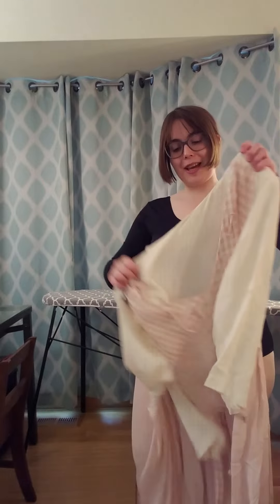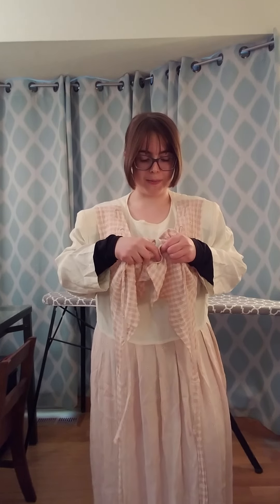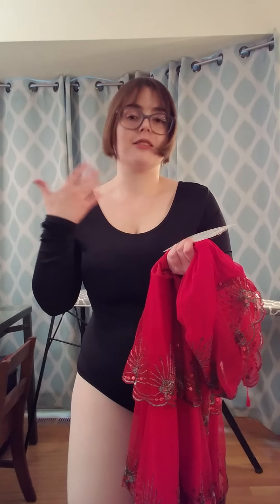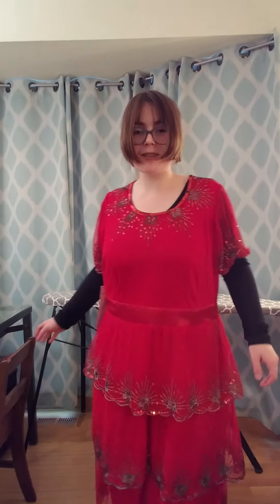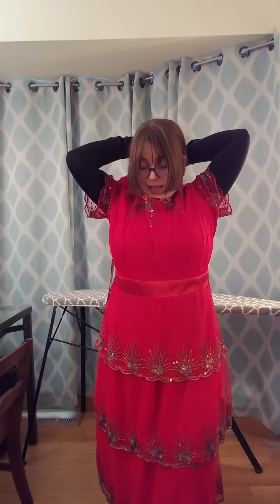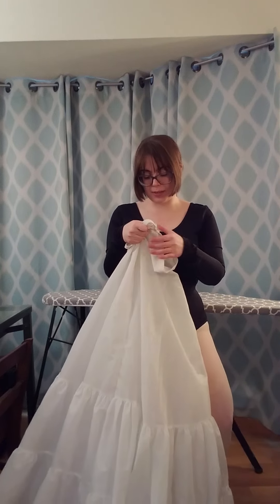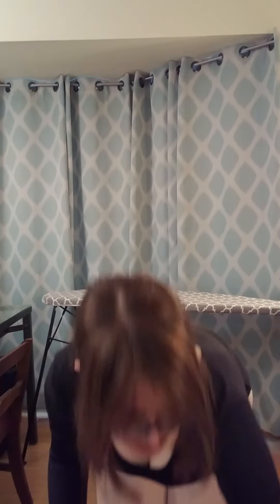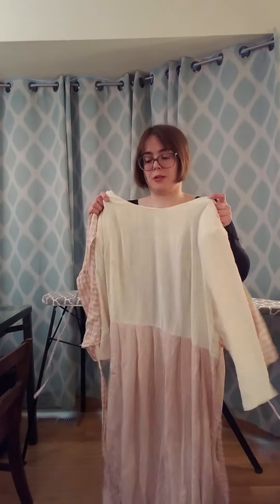Garage Sale Dress Try-On Haul: May 2023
Visual Description: A woman dressed in a black leotard, ballet pink tights, and ballet pink slippers stands in front of the camera. She tries on clothing pieces over this neutral base layer. There is a sewing room in the background.

Description: I had the opportunity to go garage saling recently, and I ended up purchasing some new-to-me old clothing items. I decided to do a try-on haul video to see how they look on me.